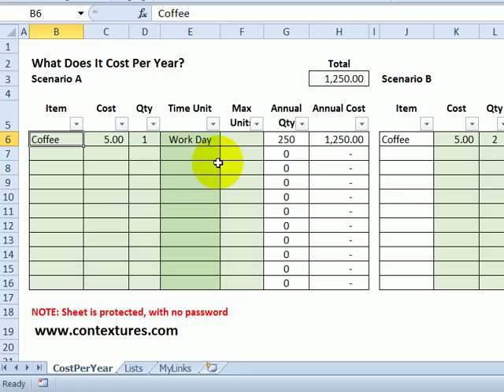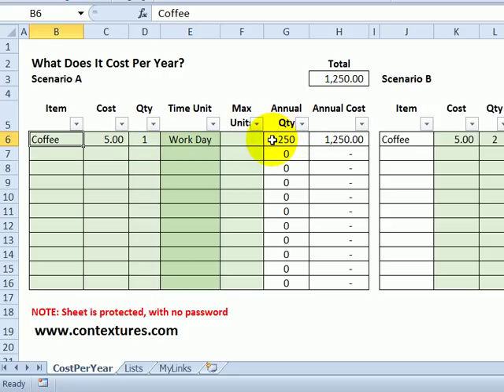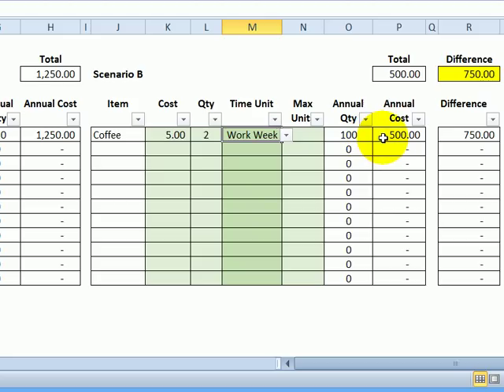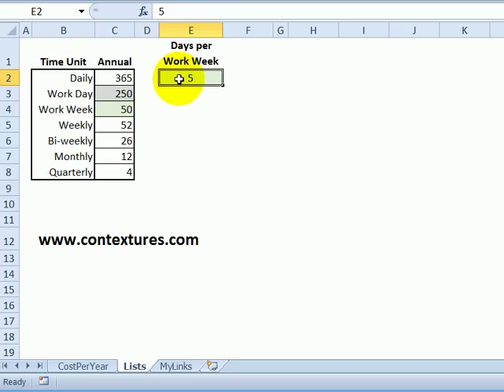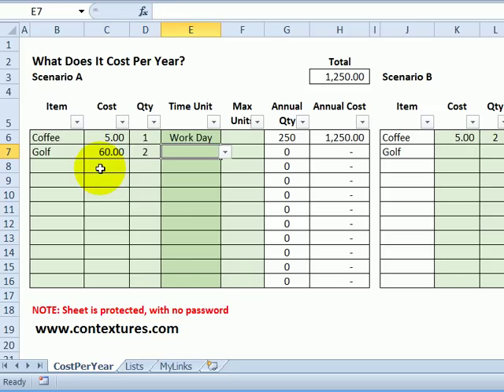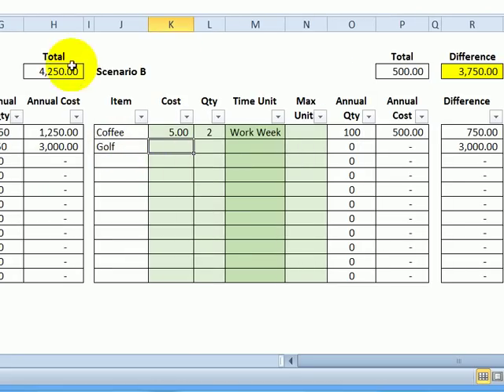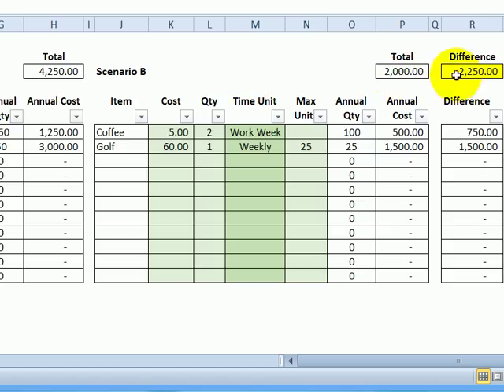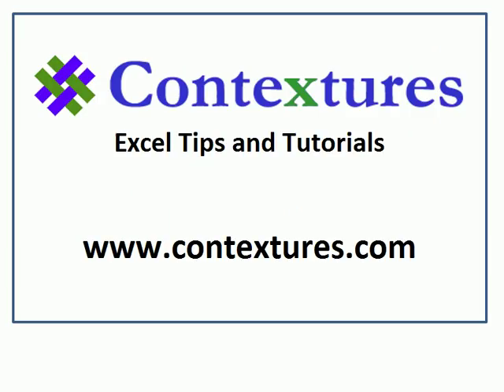Calculate Annual Costs and Savings with Excel Template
Small recurring expenses can add up to a large amount over a year, and you can use this Excel template to see the annual totals.

Enter your current expenses in Scenario A, and enter your potential cost reductions in Scenario B.

Formulas calculate the annual totals for both scenarios and show your the item differences, and the total savings.